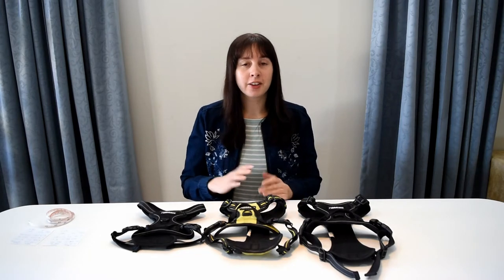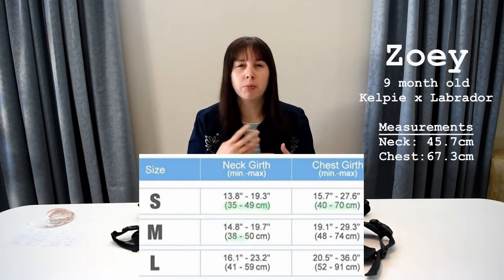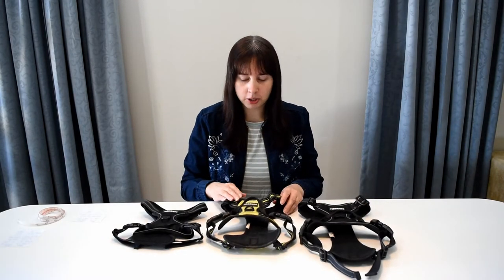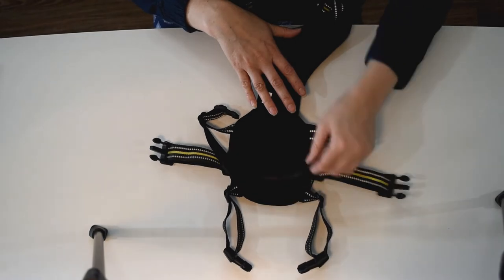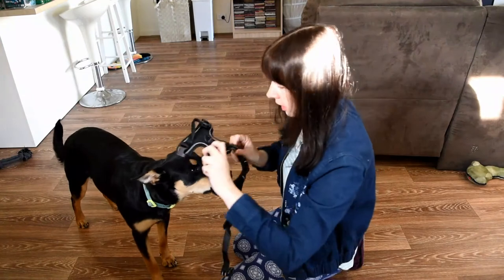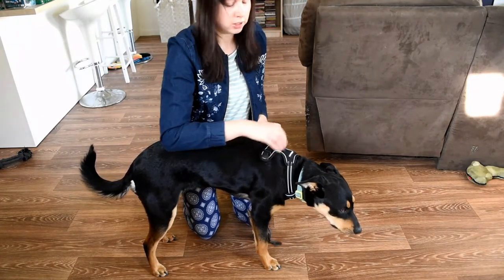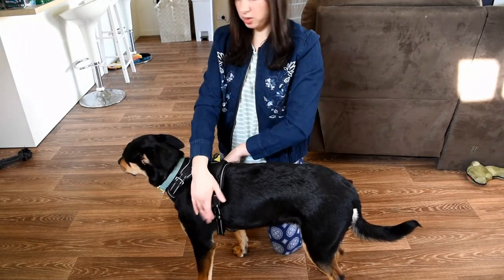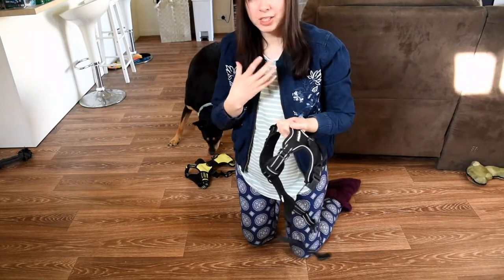Rabbitgoo dog harness size comparison - S, M and L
An up close look at the Rabbitgoo dog harness in a size Small, Medium and Large to compare the differences in size.

Rabbitgoo dog harness

Music purchase links
12 track Original Album 'Moments'